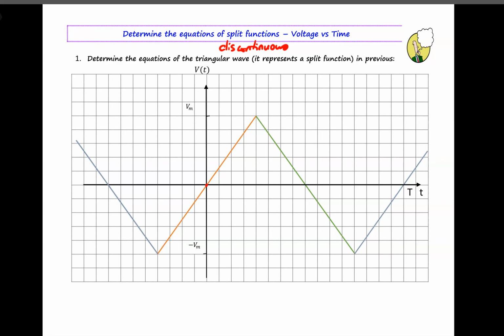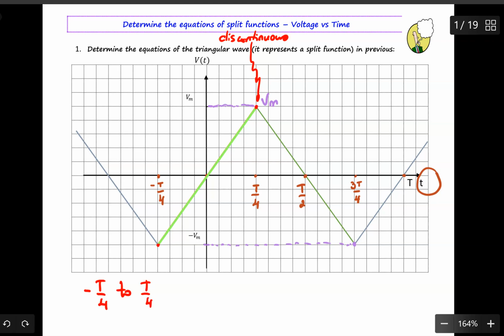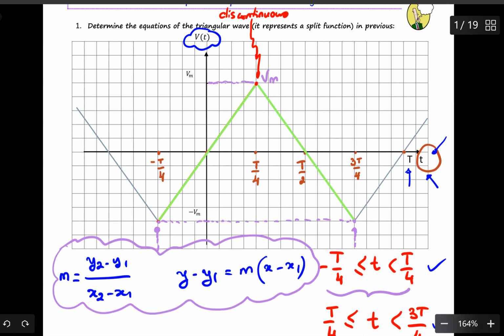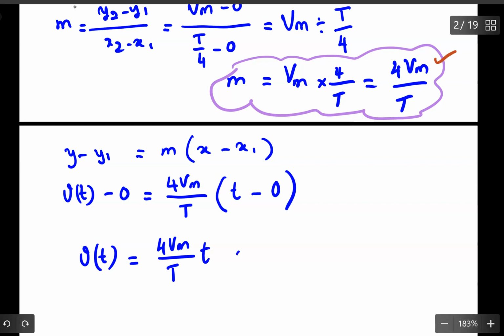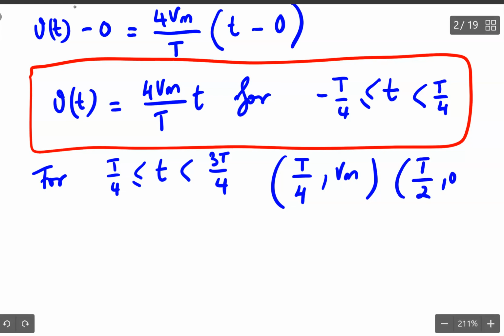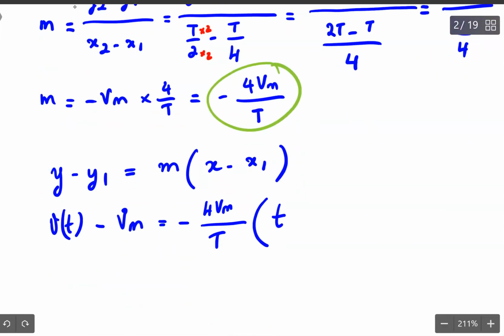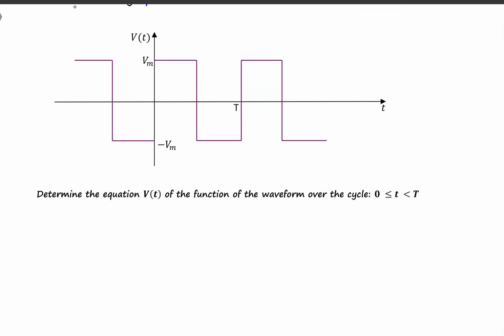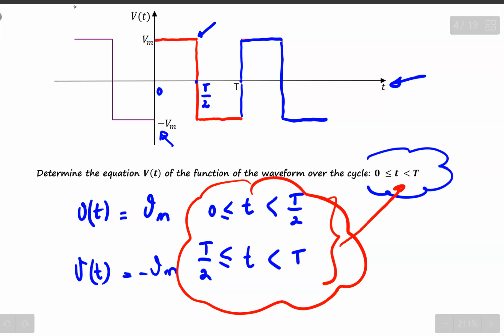Periodic Voltage Waveform: Triangular and Square Waves_Calculus-Simple Approach!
In this video, we will learn:
1. Write the equations for periodic and discontinuous functions: Triangular wave and Square wave